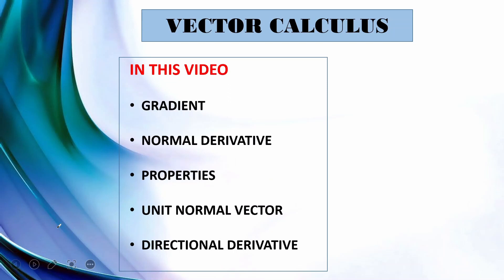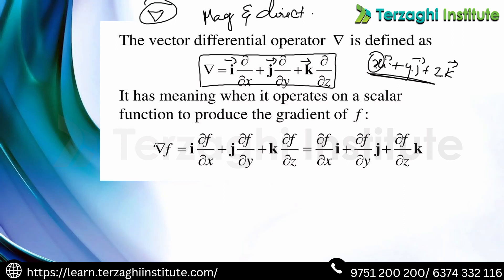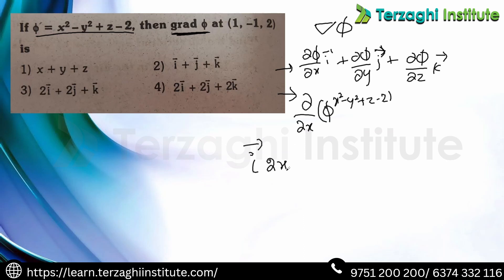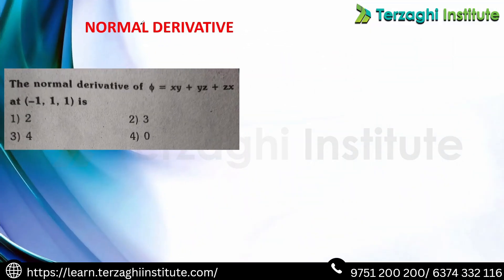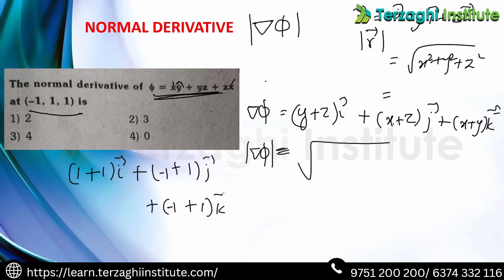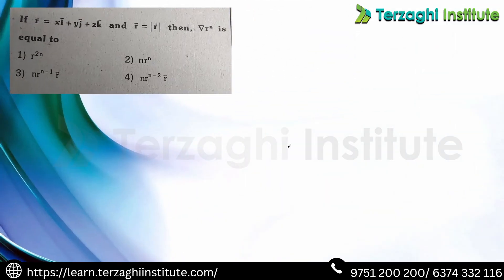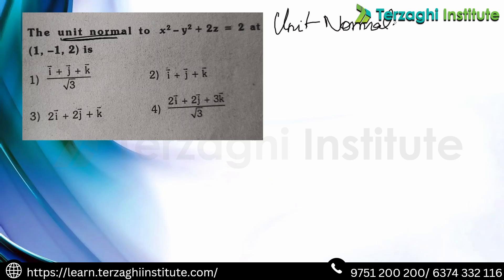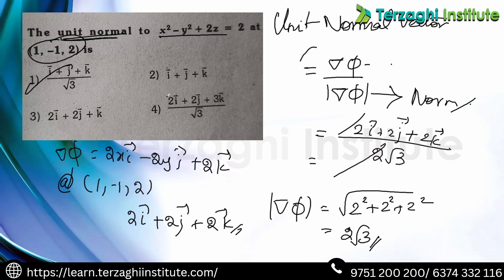Sure Shot Questions in TRB - Engineering Mathematics | Vector Calculus | PART - 1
Terzaghi institute

REGISTER NOW!

REGISTER NOW!